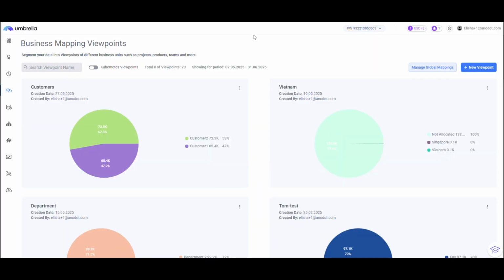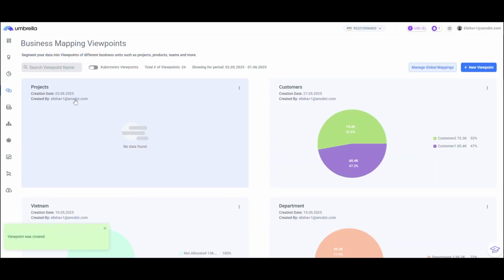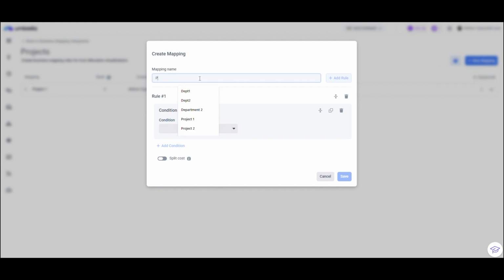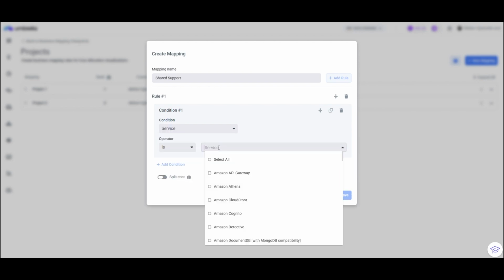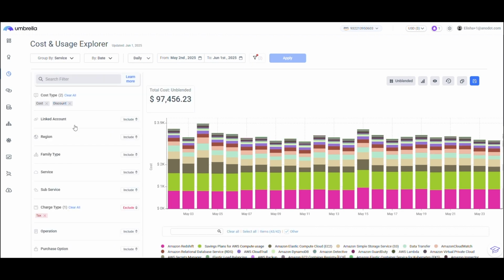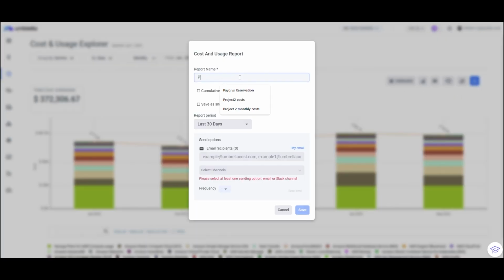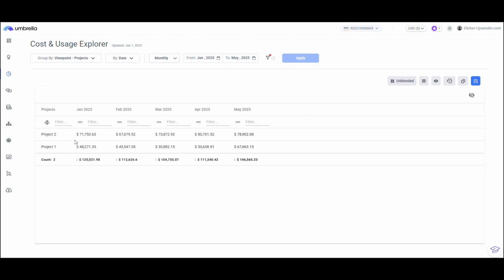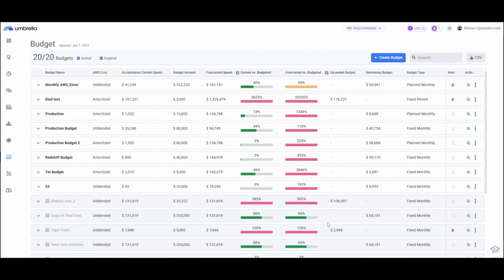Advanced Cloud Cost Allocation with Umbrella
Learn how Umbrella simplifies cost allocation with smart tagging, rule-based logic, and shared cost modeling. Built for accurate chargebacks, showbacks, and FinOps financial transparency.